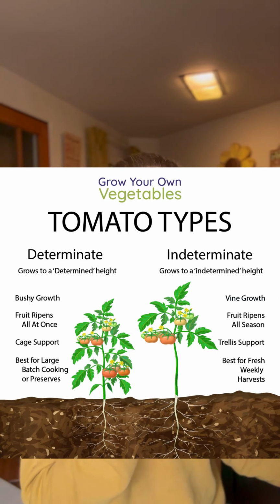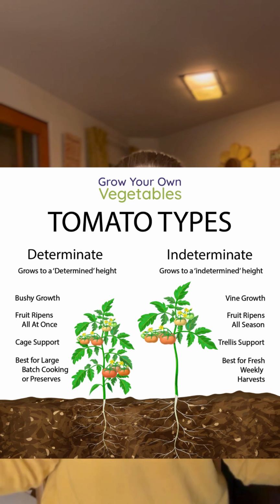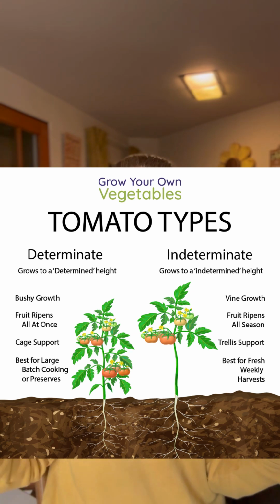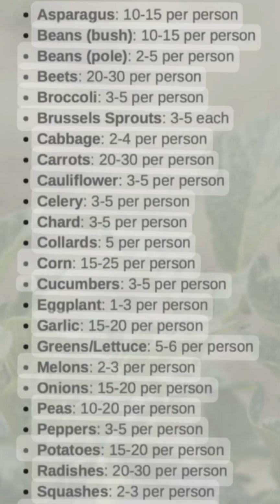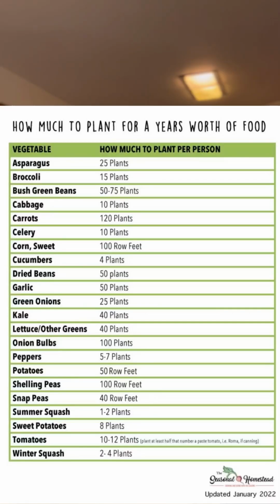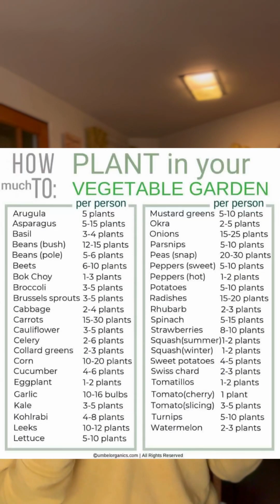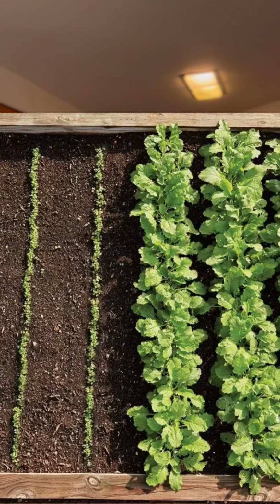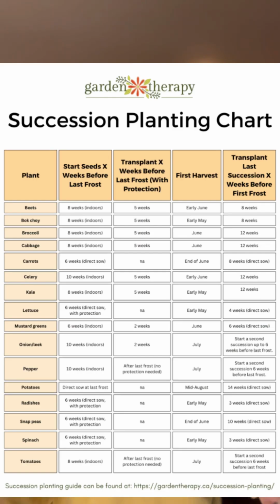Garden Basics: Selecting plants